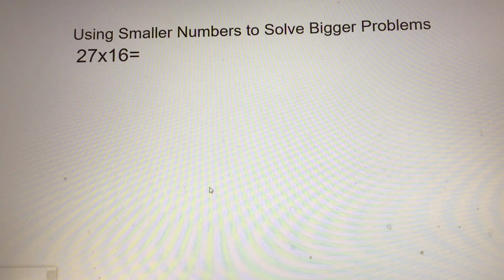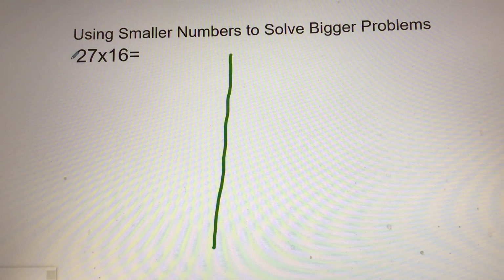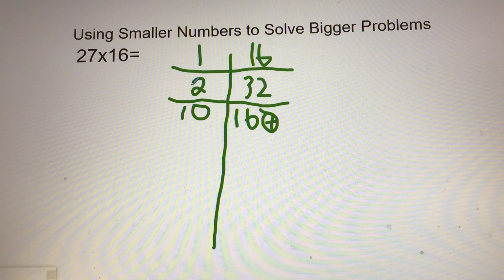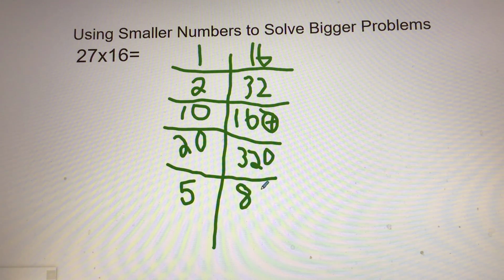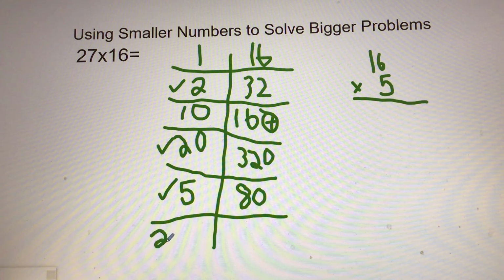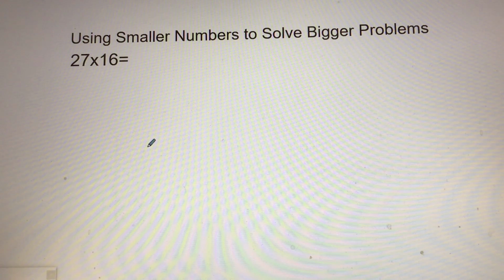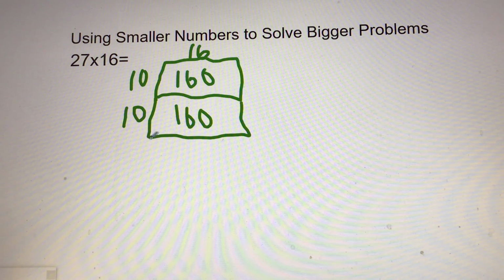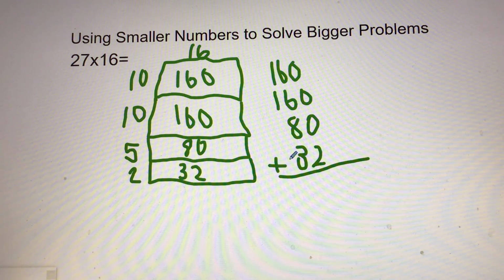Smaller Numbers Bigger Problems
Strategy from Unit 6 Module 1 Session 4: More Multiplication Strategies